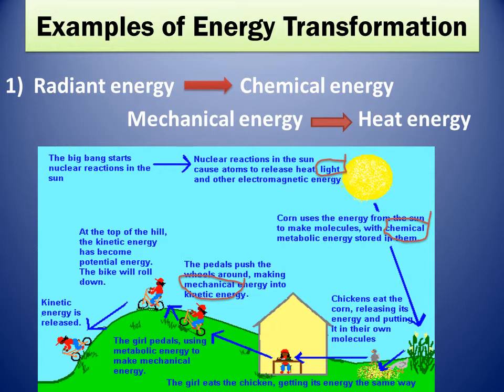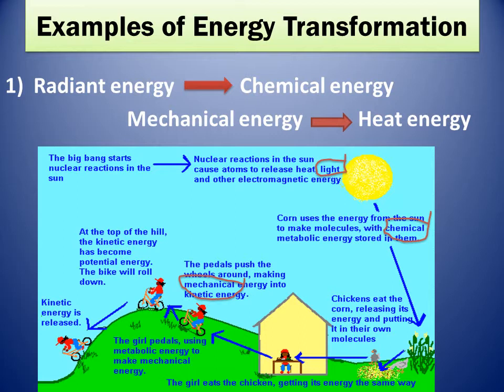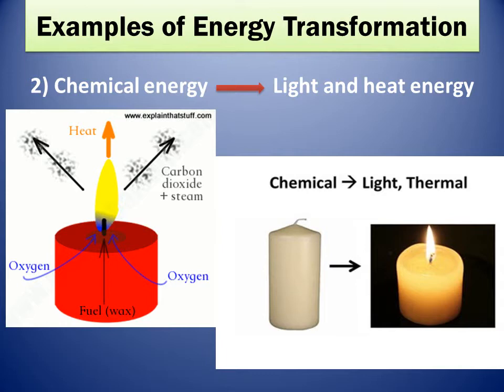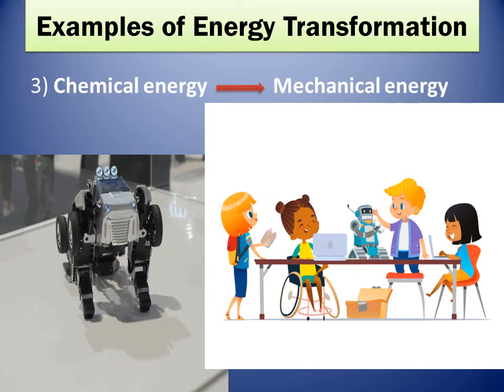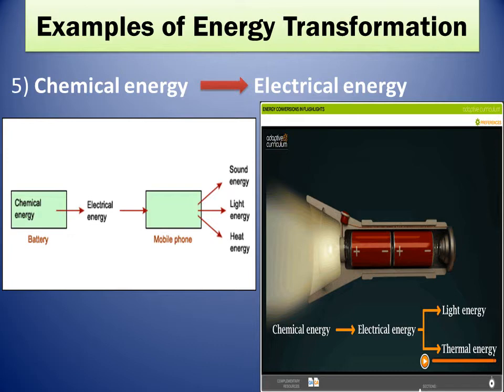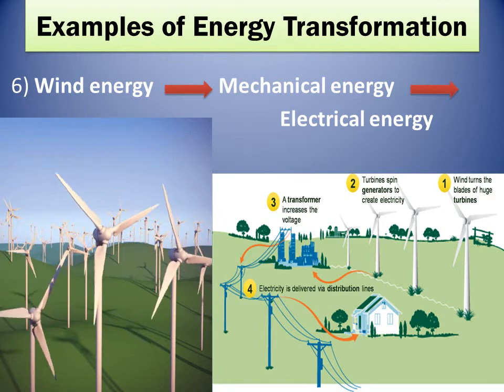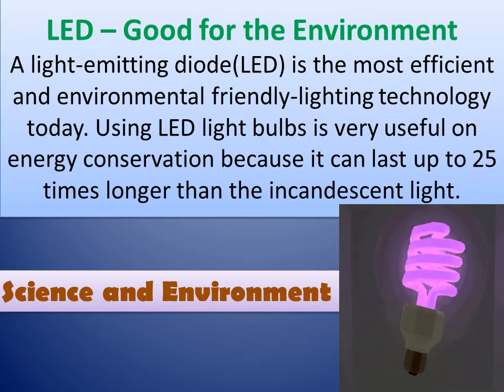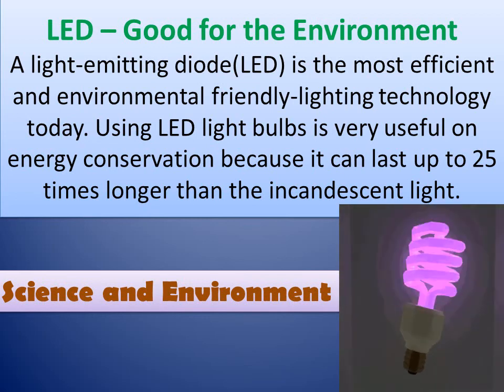Transformation of Energy Enhanced Science 6